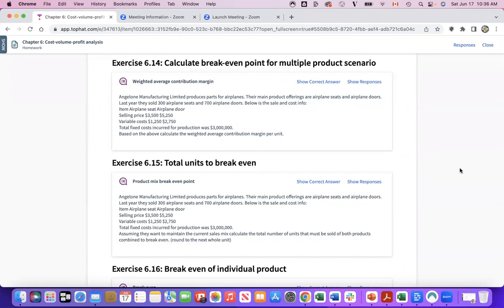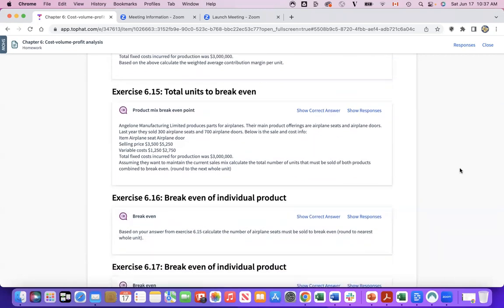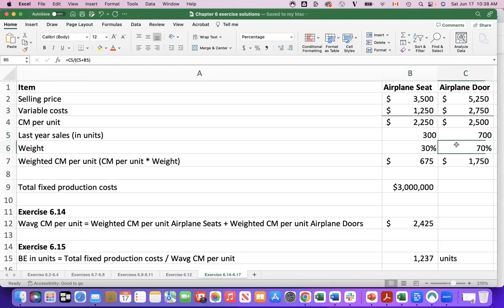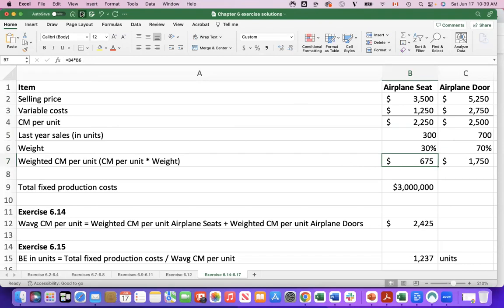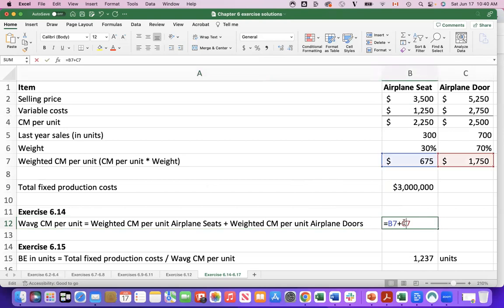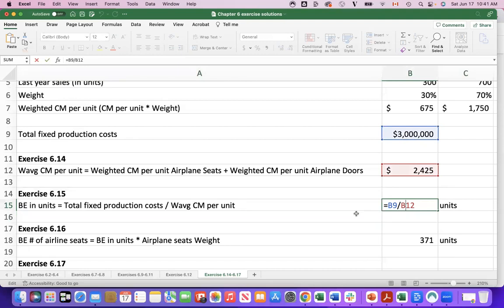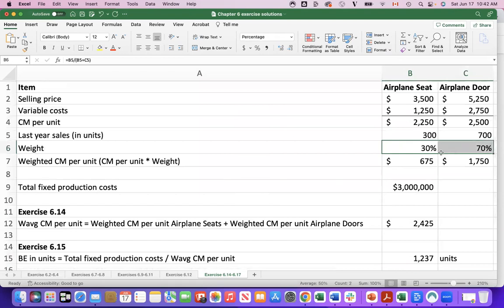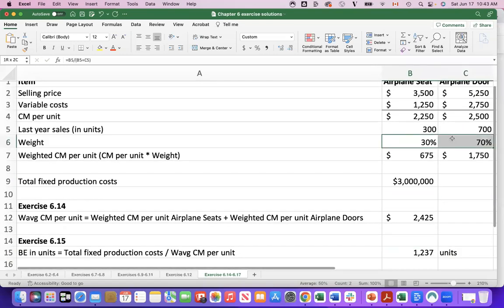Ch6 Exercises 6 14 6 17 explanation